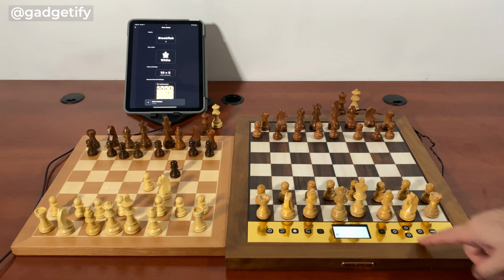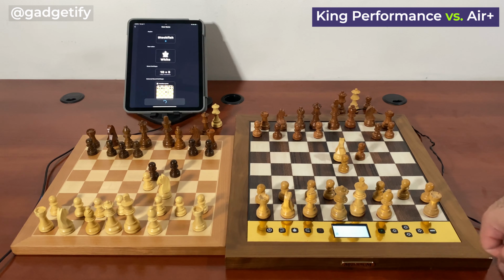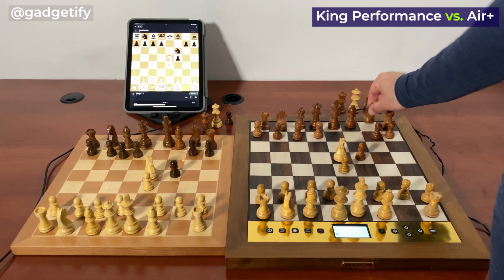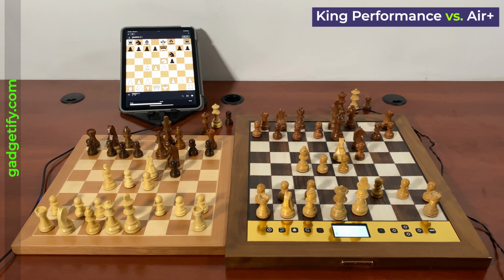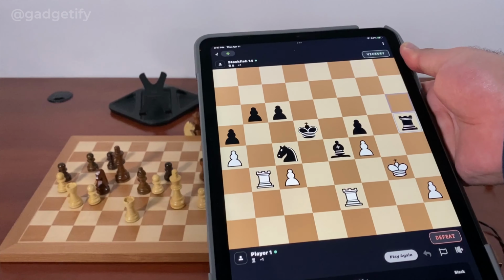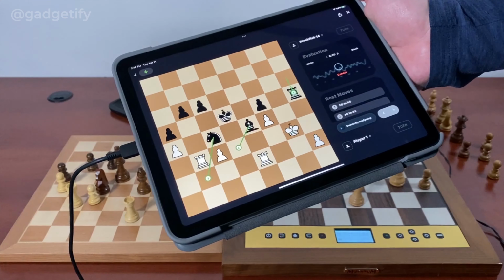The King Performance vs. Chessnut Air+: Latvian Gambit 1. e4 e5 2. Nf3 f5?!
👑 Millennium The King Performance M830

Here are two of my favorite chess computers. The King Performance is a standalone chess computer with an estimated rating of 2450. The Chessnut Air+ combines with your tablet or phone to let you play on Lichess and other online platforms. I usually use its default engine for my tests but in this video, I used the WhitePawn app with Stockfish. The M830 chess computer plays white.

▬ 👑 More electronic chess computers  ▬▬▬▬▬▬▬▬▬▬▬▬